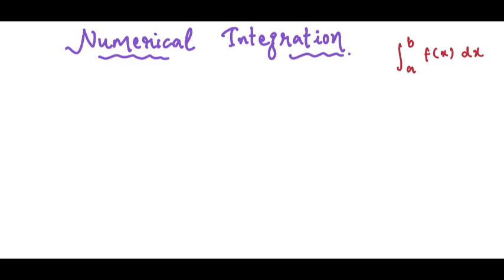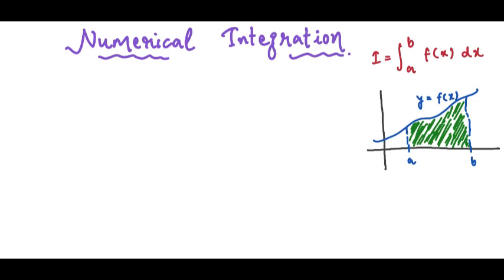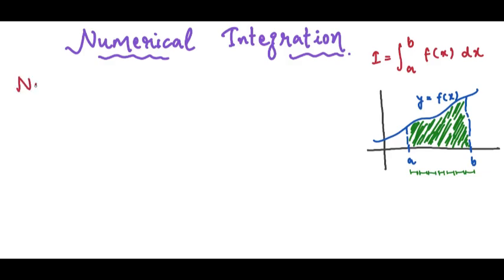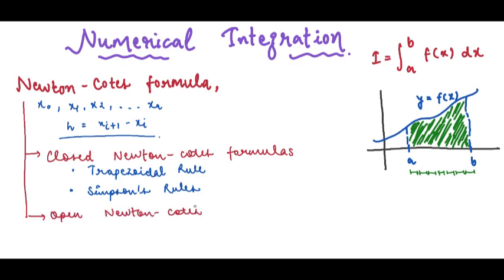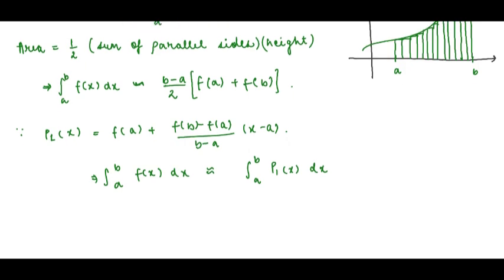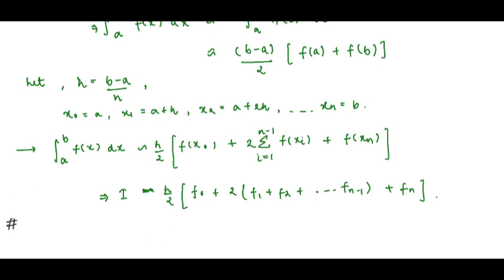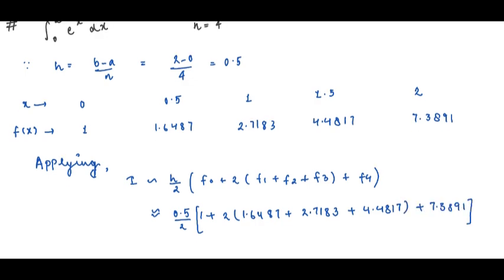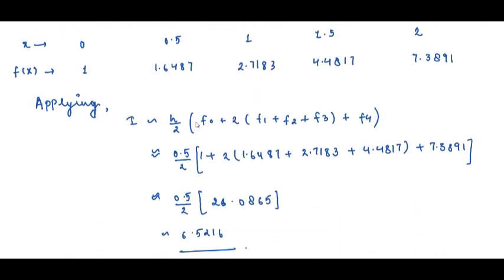Trapezoidal Rule | Numerical Integration | Numerical Analysis | Lecture 30📚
Learn the Trapezoidal Rule for Numerical Integration with a clear explanation, derivation, and step-by-step solved example.

In this video, we cover:

* What is Numerical Integration?
* Basic idea of the Trapezoidal Rule
* Derivation of the formula
* Single-interval Trapezoidal Rule
* Composite Trapezoidal Rule
* Step size calculation
* Order of accuracy

Quick memory trick:
Endpoints → 1, Interior points → 2, Multiply everything by h/2.

Perfect for Numerical Analysis, Numerical Methods, Engineering Mathematics, B.Sc., M.Sc., GATE & competitive exams.

Follow Math Made Easy for more Numerical Analysis concepts, formulas, shortcuts and solved examples.📝